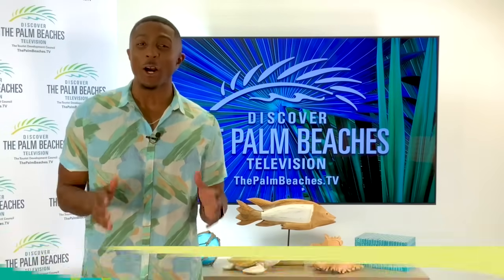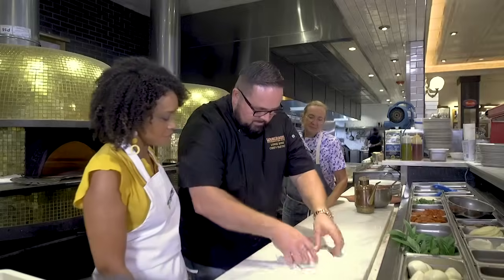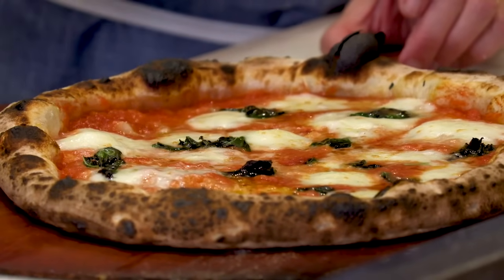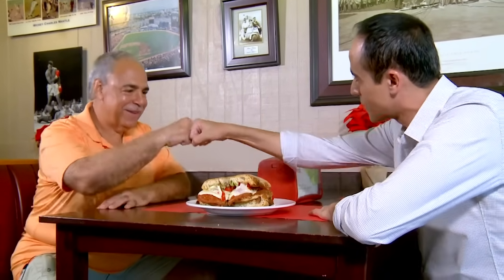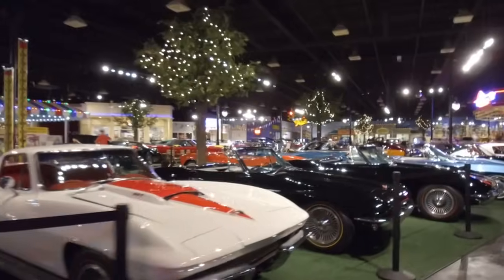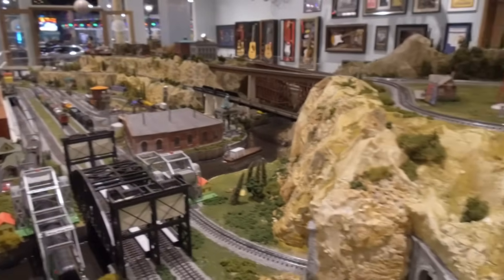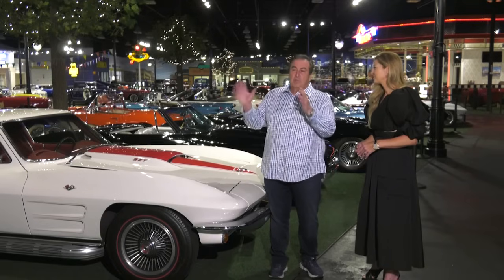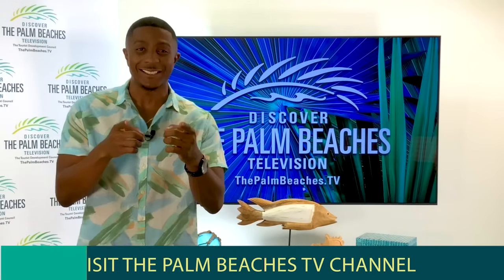PBTV Watch Party S. 14, E. 2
Lights, Camera, Mangia! We’re rolling out the red, white, and green carpet to celebrate Italian-American Heritage Month. Join us Tuesday, October 10, at noon, to see how we’ve added a dash of la dolce vita to our sunny paradise! From the perfect pizza, authentic dishes from delizioso dining spots and exploring how Italian entrepreneurs are turning their dreams into reality – there’s so many exciting ways to experience their rich culture in our communities.  Discover the hidden gems that make The Palm Beaches even more bellisssimo!